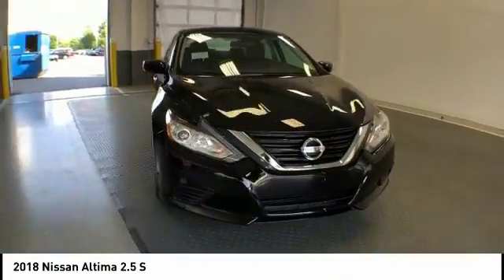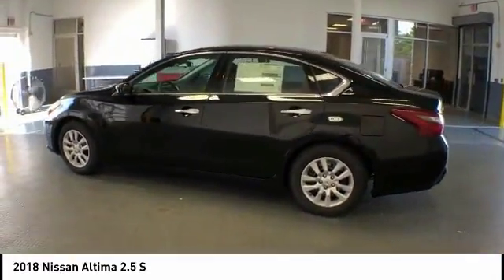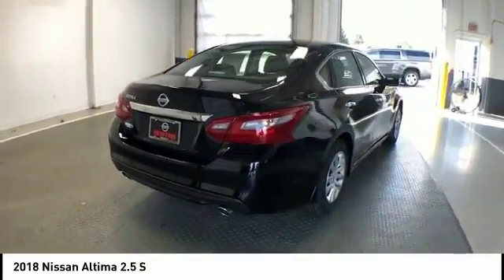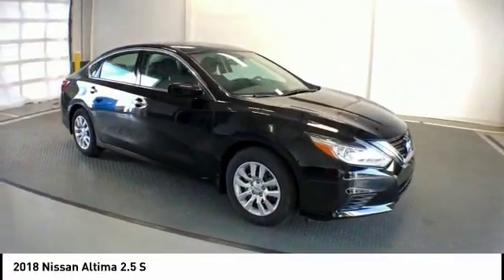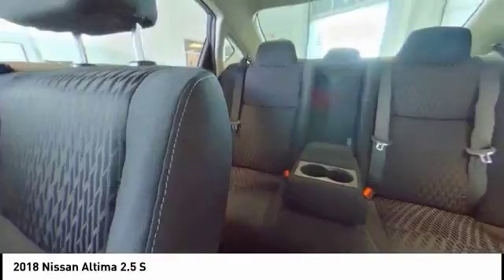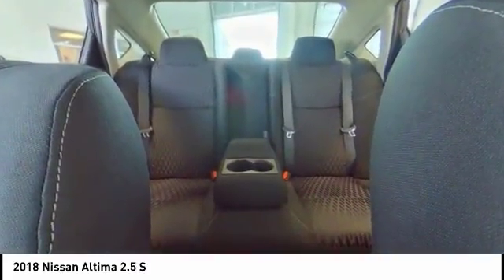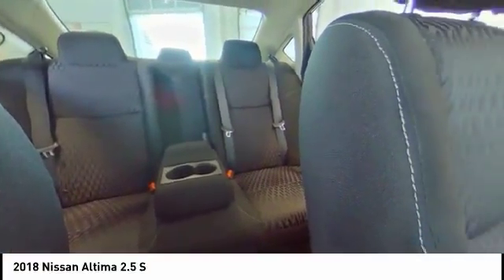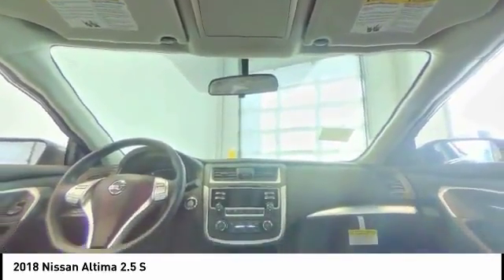2018 Nissan Altima Gallatin TN 19193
2018 Nissan Altima 2.5 S

Priced below KBB Fair Purchase Price! w/ Convenience Package 2 Year Free Maintenance Package CVT with Xtronic 6-Way Power Driver's Seat Floor Mats Plus Trunk Mat (5-Piece Carpeted) Remote Engine Start S Convenience Package Splash Guards.brbrOur customers love the shopping experience we offer rated the #1 Nissan Dealer in the USA by consumers on DealerRater.com (2016 & 2017) ; just take a look for yourself .brbrbrCome see this Nissan Altima 2.5 S at our award winning Gallatin location just minutes north of Nashville. Would you like a personalized walk-around video or ready for a test drive? Price includes: $3000 - Nissan Customer Cash - 2018 Altima. Exp. 08/31/2018 $500 - NMAC Captive Cash - 2018 Altima. Exp. 08/31/2018